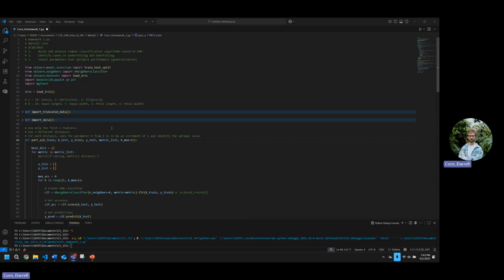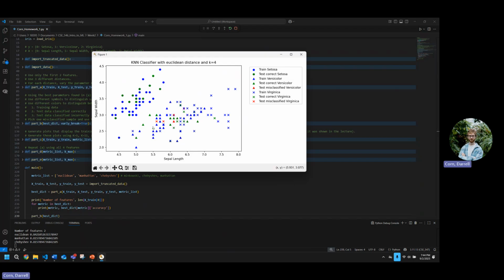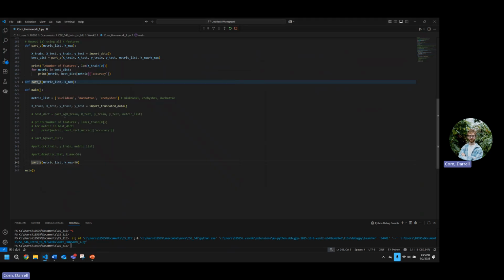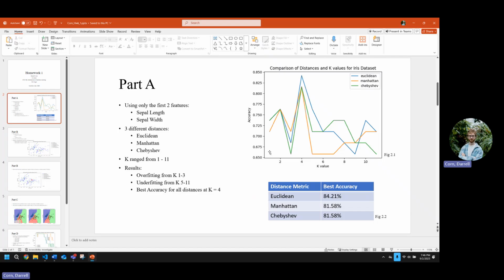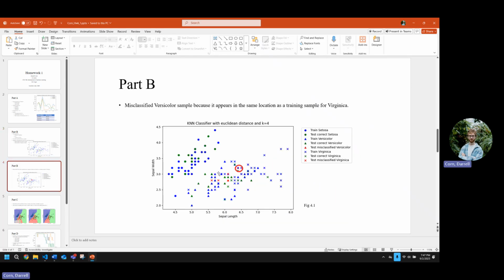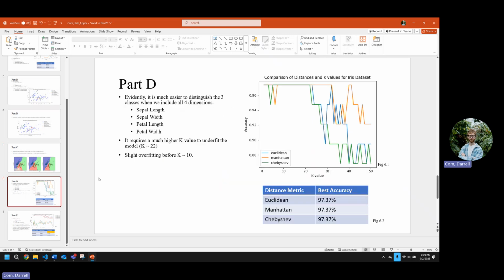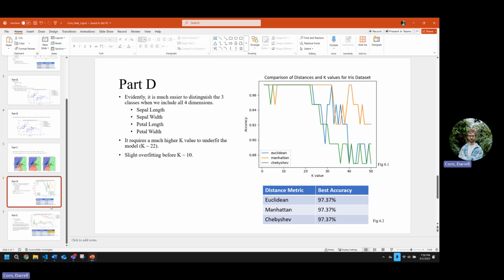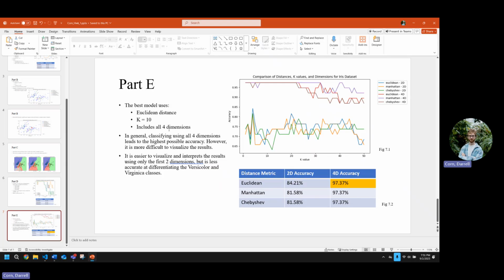CSE 546: Intro to ML - Homework 1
K Nearest Neighbors classifier on scikit-learn Iris dataset.